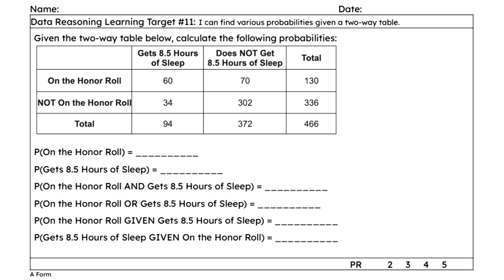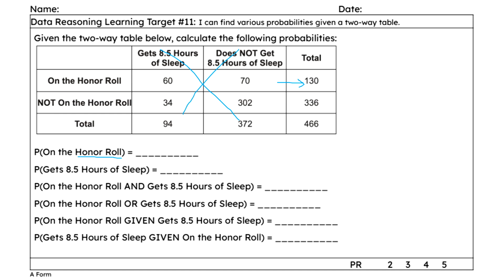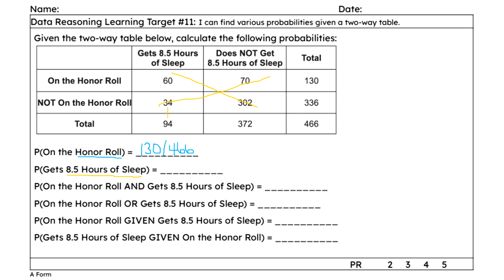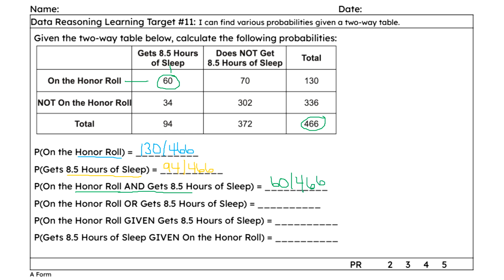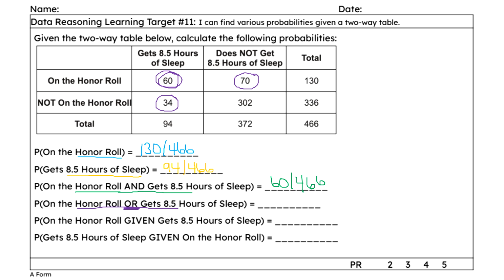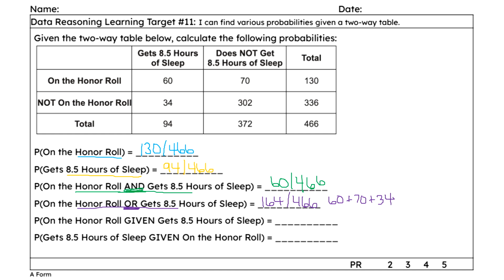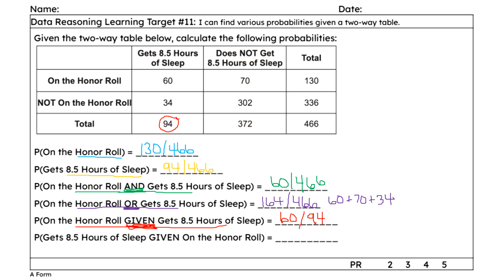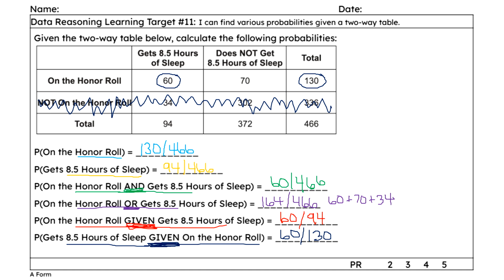GBSD Summer Data LT#11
I can find various probabilities given a two-way table.